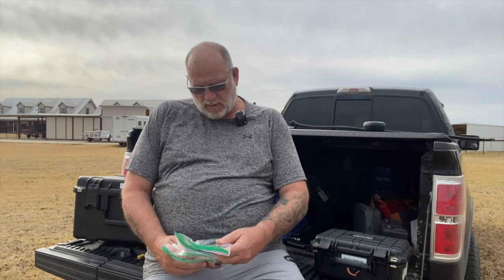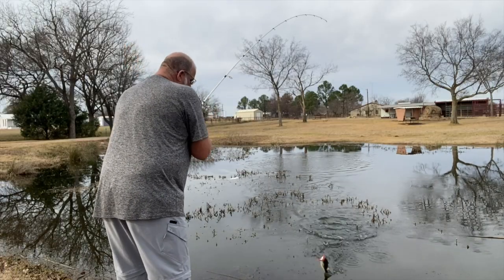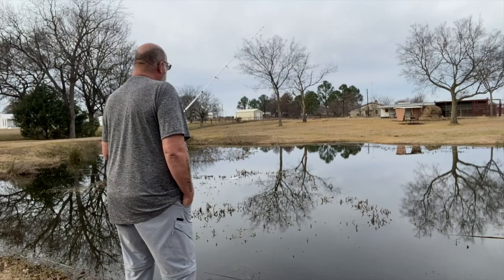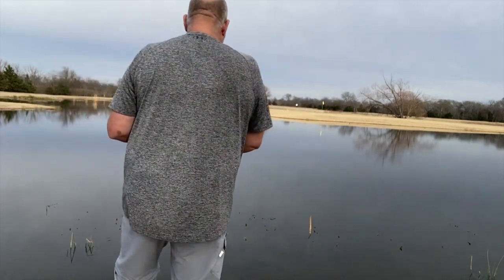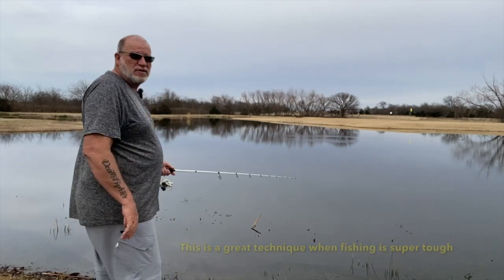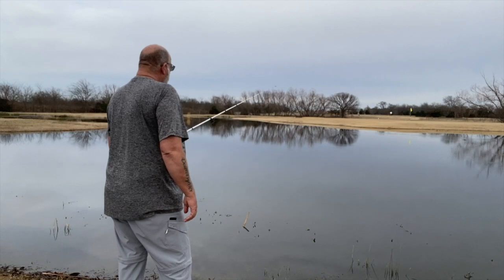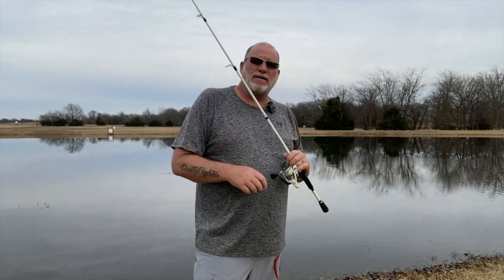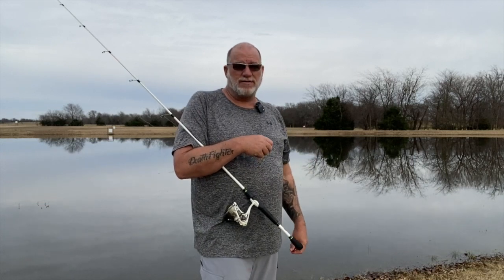DEAD STICKING an OLD School technique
When fishing is slow dead sticking is an old school technique that pays off. John dead sticks or soaks a bait on the honey hole. He talks about ways and baits to do this with. enjoy!!